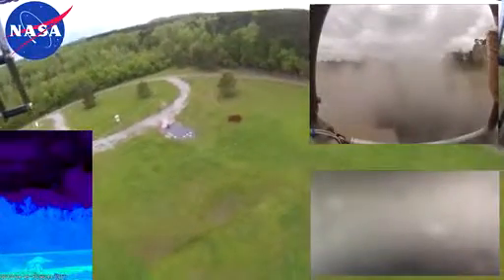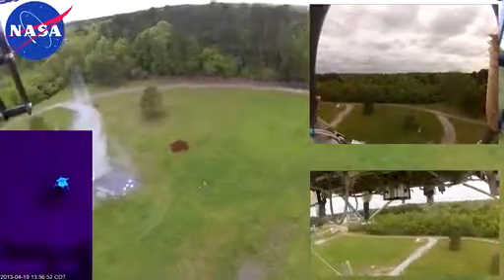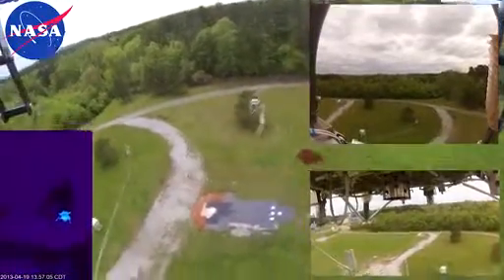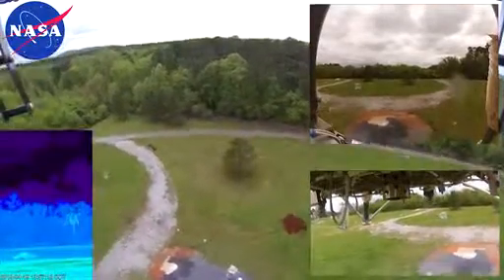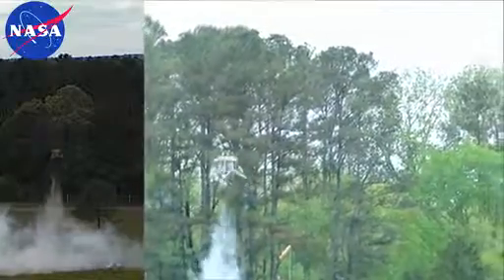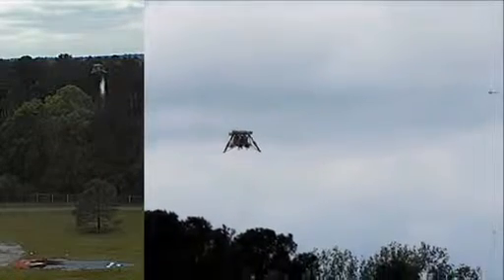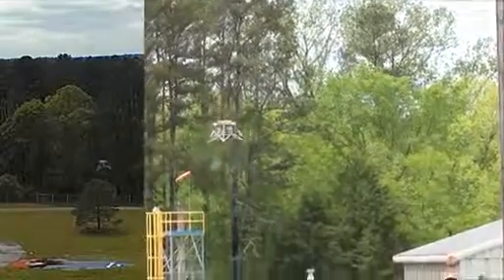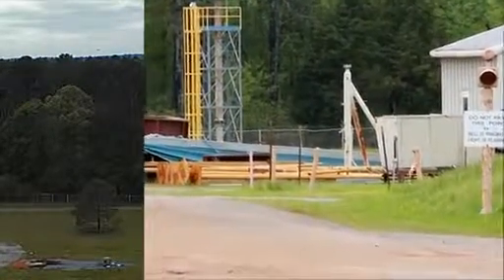Mighty Eagle Gets a New View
The Mighty Eagle, NASA¹s robotic prototype lander managed out of NASA¹s Marshall Space Flight Center, recently completed a test series to monitor its systems functionality after coming out of winter storage. This latest series included a test fight that was recorded by the Quad-Copter -- a small vehicle also developed at Marshall that was equipped with a video camera allowing for never-before-seen footage of the Mighty Eagle.